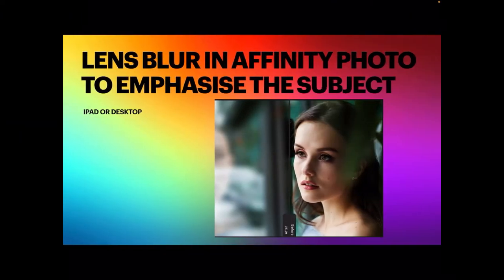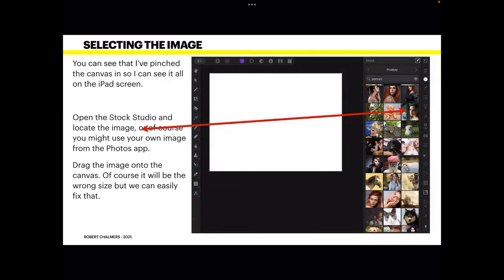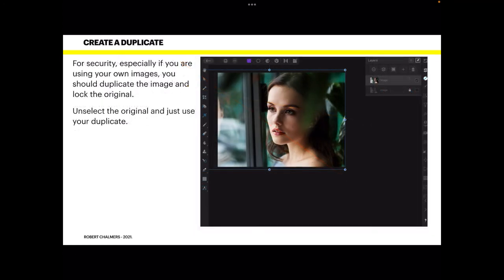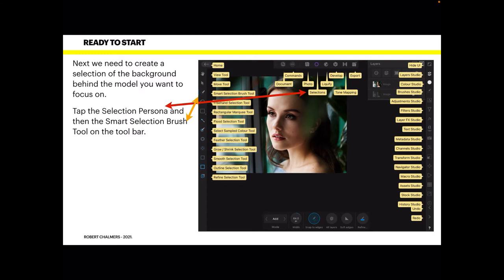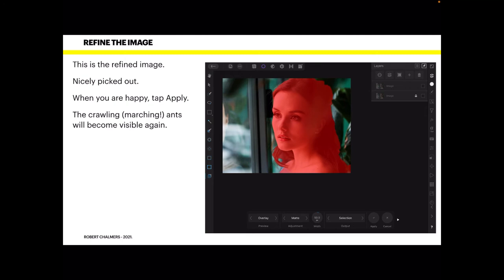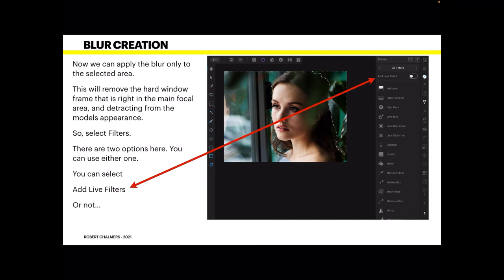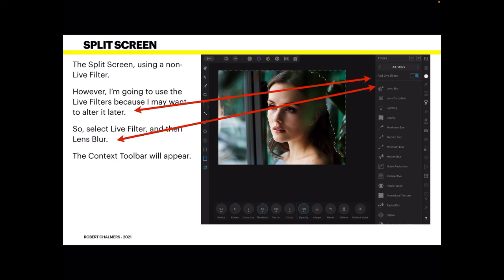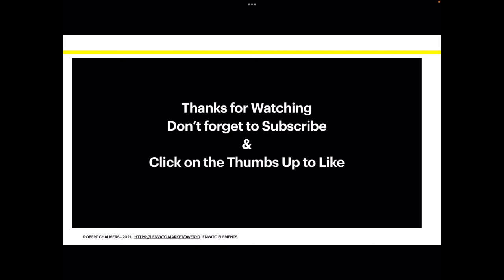Applying A Lens Blur in Affinity Photo To Emphasise The Subject Using iPad & Desktop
Applying A Lens Blur in Affinity Photo To Emphasise The Subject Using iPad & Desktop. Have you ever wondered just how to create that perfectly blurred background in your photos? You know like the professional shots that have the subject of the image in super sharp focus, but everything else is a blur like you forgot to put your glasses on? Here’s how in just a few easy steps.

Please, Tap the Thumbs Up now. It helps me count views.

First a freebie.

Fonts:
○ FONT BUNDLES COLLECTION: